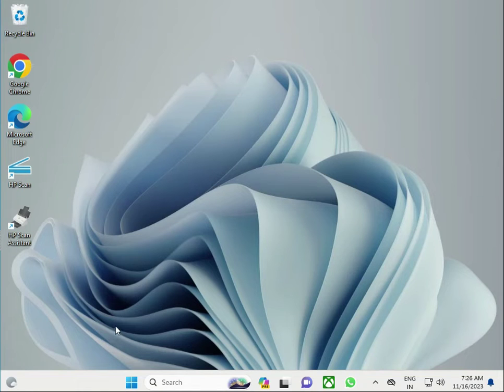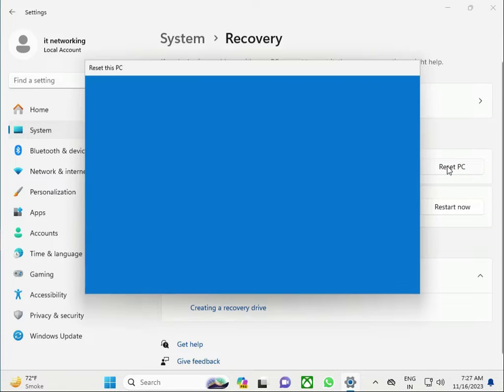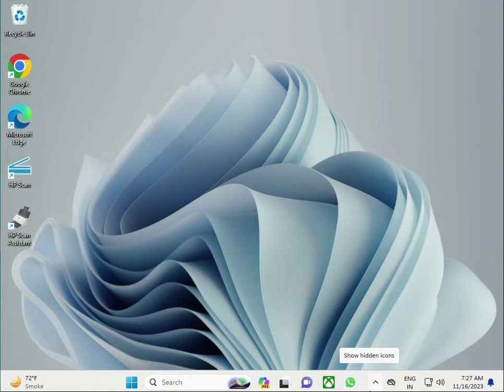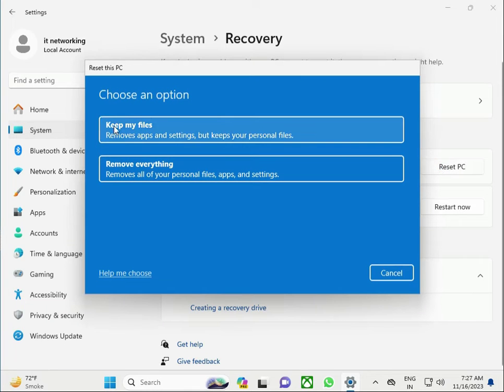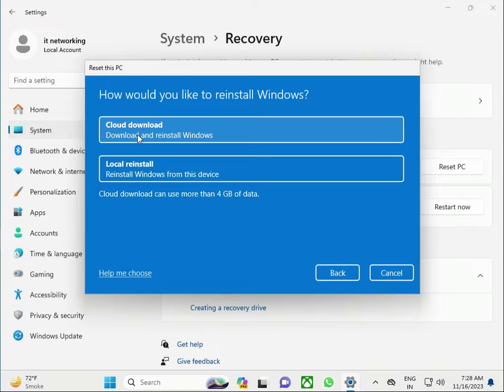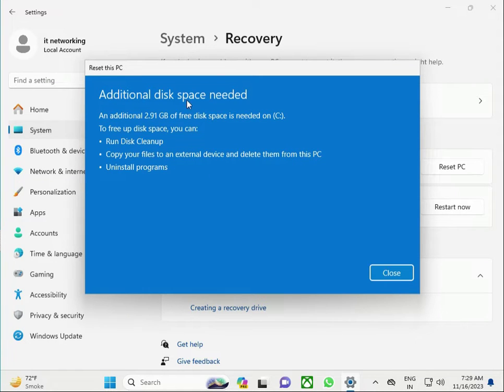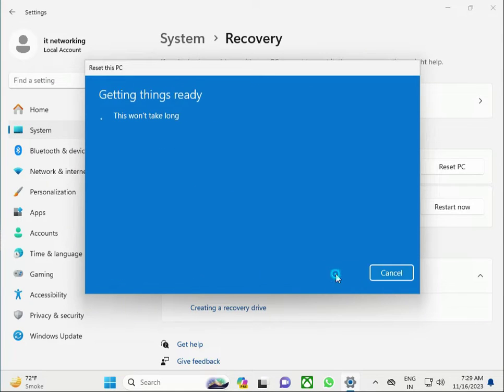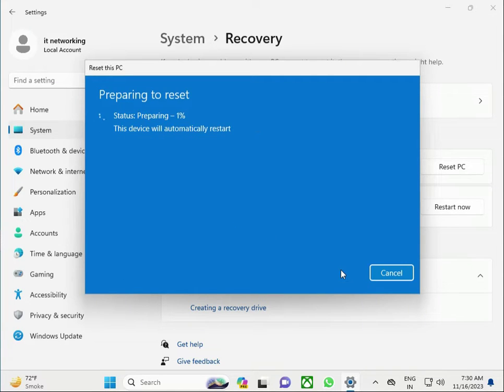how to factory reset HP Spectre laptop windows 11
sfc /scannow